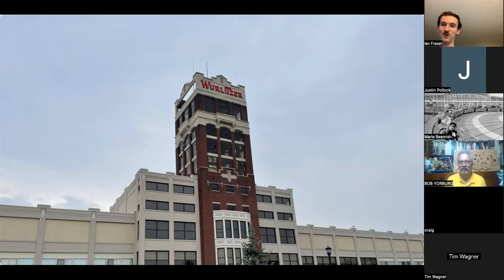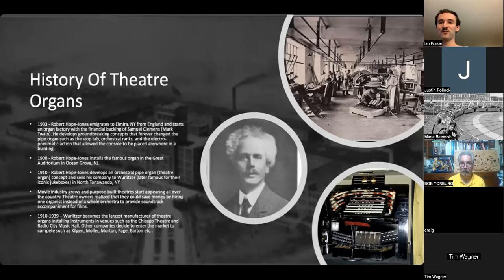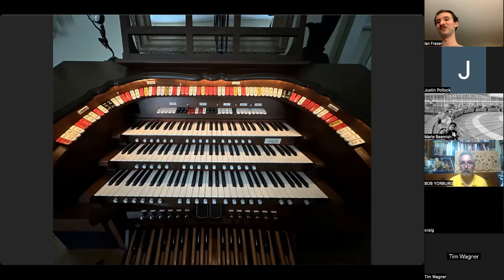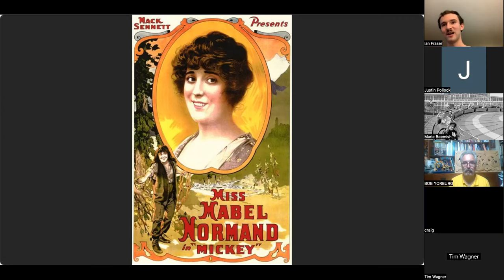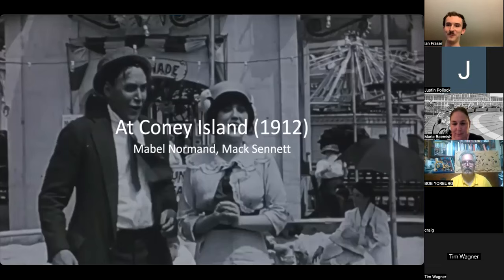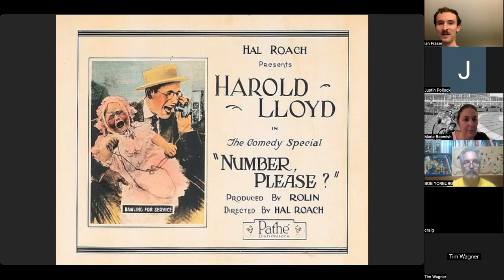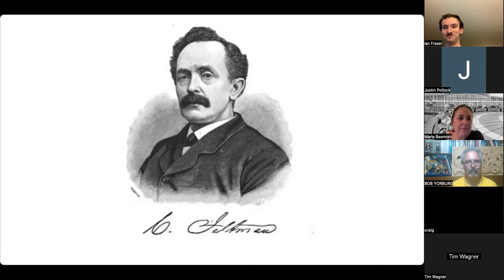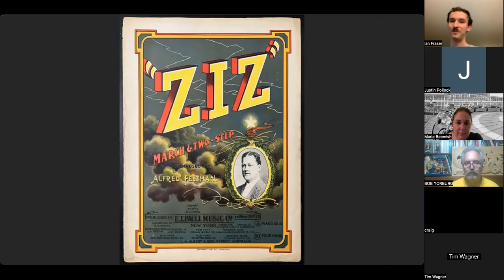Ian Fraser Theater Organ Performance